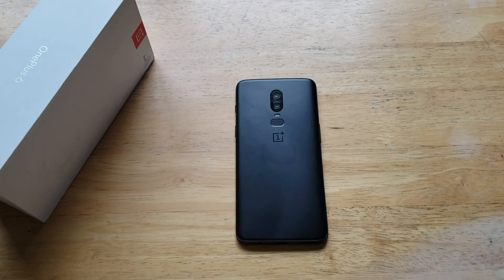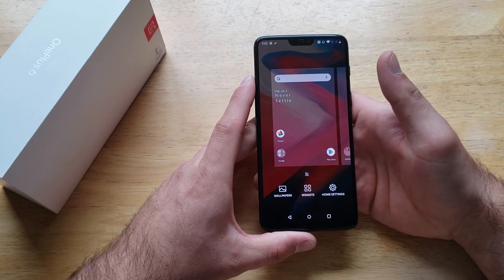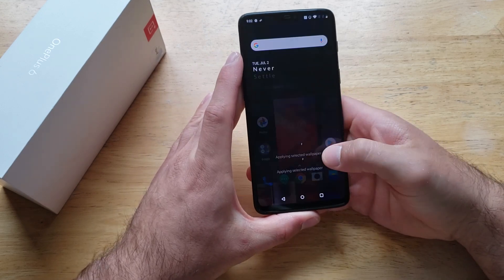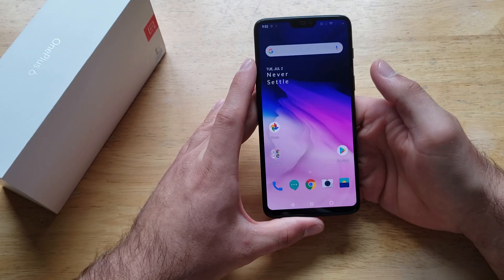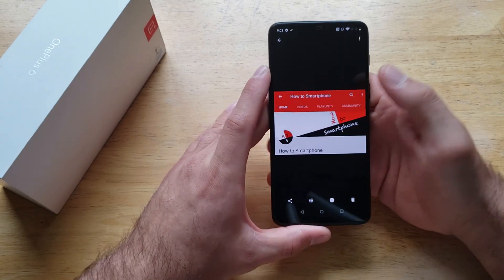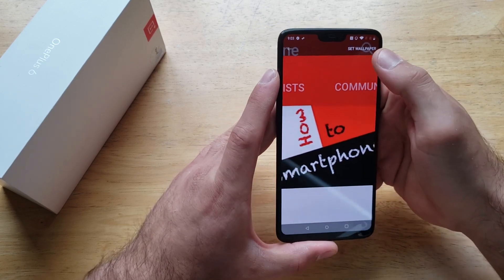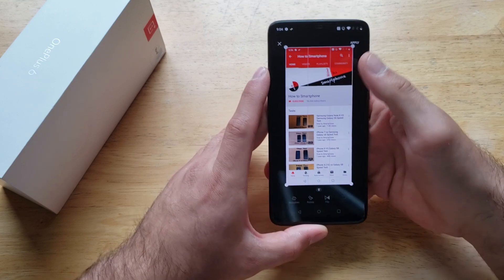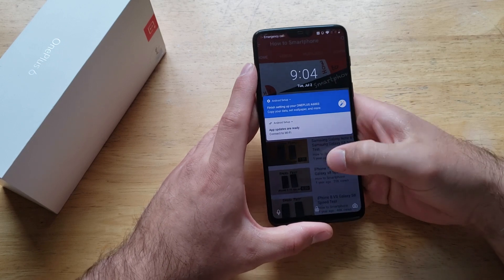How to change the lock screen and wallpaper photo on the oneplus 6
A tutorial video demonstrates how to change the wallpaper and lock screen photo on the oneplus 6.